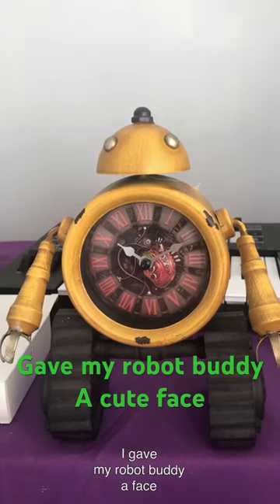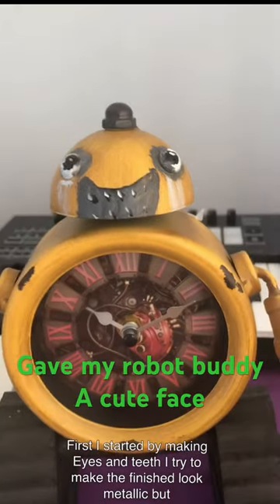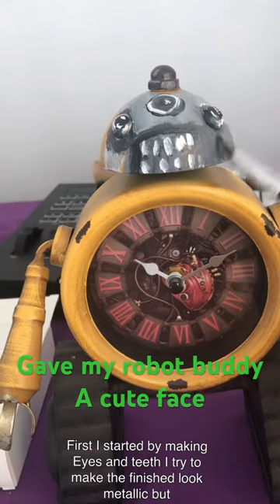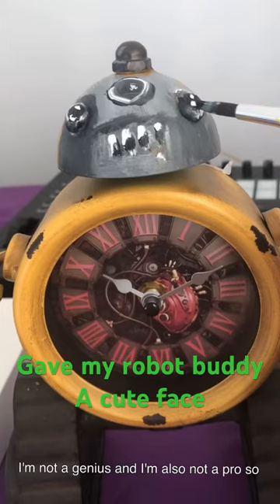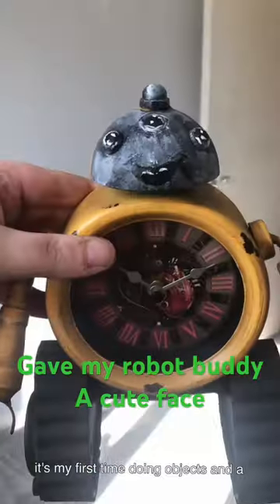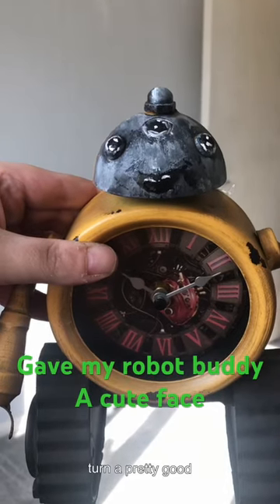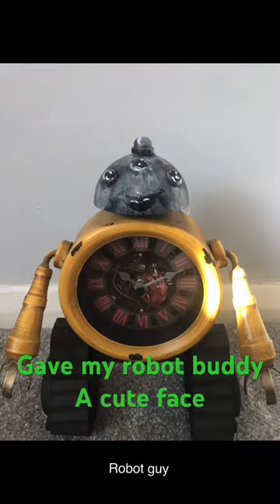I gave my robot clock a makeover with acrylic paint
my robot arm clock had a very dull face so I thought I would give hime a cute makeover to look more friendly, I used acrylic paint, I tried to make the finish more metallic, but im no pro.